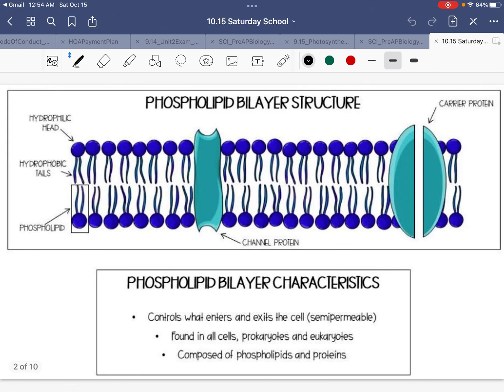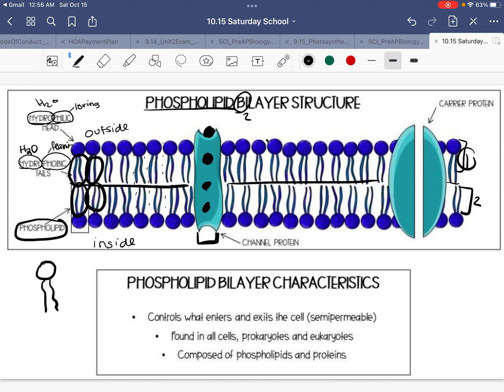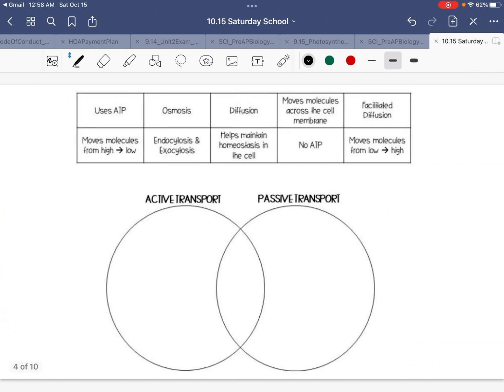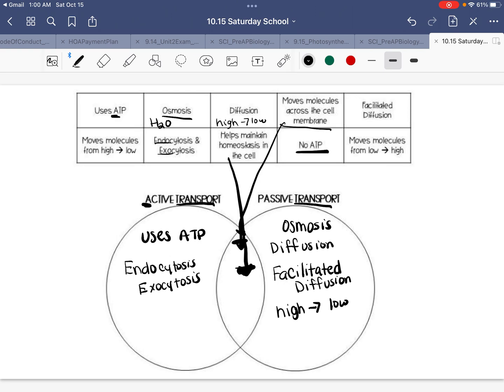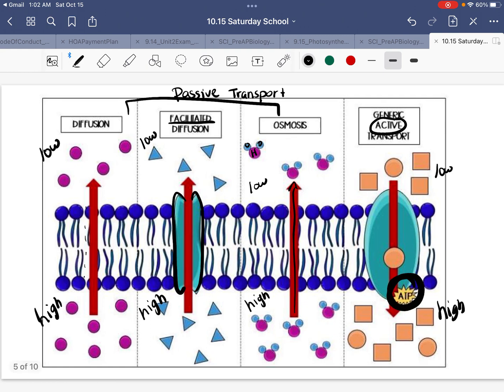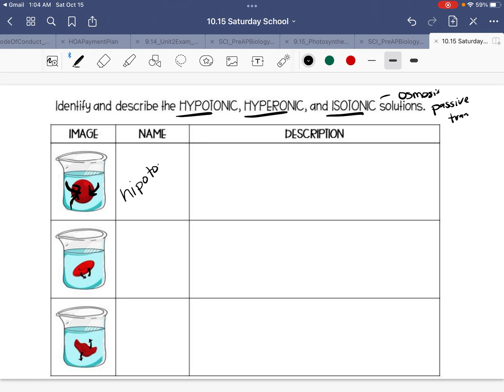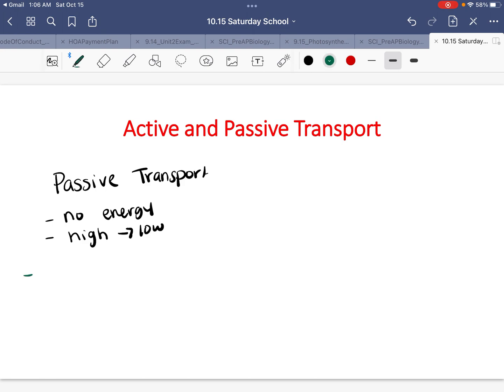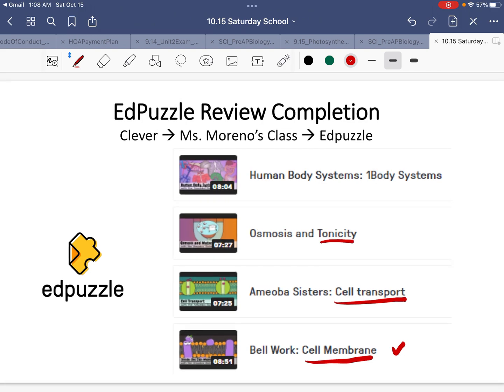10.15 Biology Saturday School